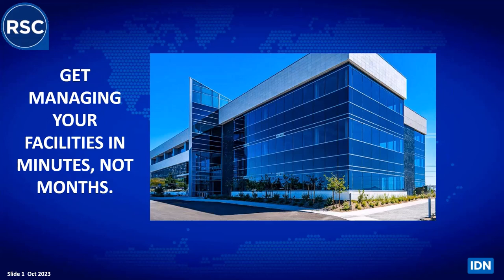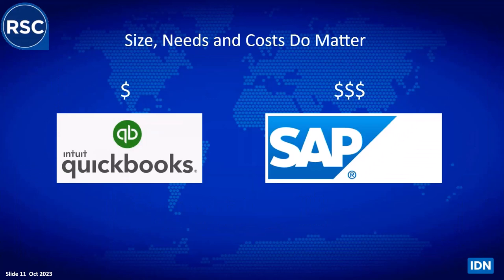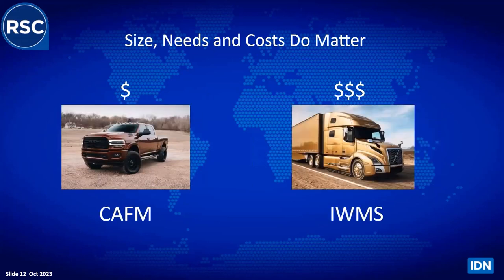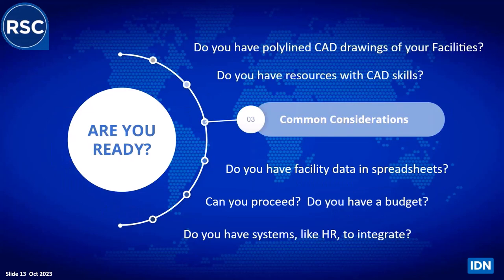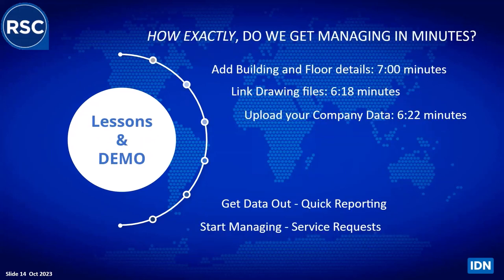IDN RSC CAFM Webinar - Full Event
October 18, 2023 RSC seminar on the new IDN CAFM software - full event - 58 minutes
IDN Webinar Video Content - by the minutes

0 Introduction, FM software market, IDN positioning and history, size and cost matters
6 Demonstrate adding a new building, a new floor and review of CAD file preparation
16 Add Floor surface covering
19 Add space categories and types, space status and organization details
21 Add people to spaces
23 Add equipment symbol and data to a space
25 Create a service request from the drawing
26 Print the service ticket
27 Create a report from scratch, slice and dice data, summarize and export to Excel
31 Modify report, save and share to others
35 Overview of drawing queries - occupancy plan
36 View and print site plan to PDF
37 Find a person and show on floor plan
38 Show wayfinding feature from parking lot to office
39 View equipment list and locate electrical panel in a space
40 View the 3D Matterport integration for the space
41 Display multiple building summary queries for a high rise
42 View an open service ticket from the drawing - End of demonstration
43 Vendor analysis / competitive ranking
43  Key Takeaways
44 Space + Work Starter Bundle overview
47 Bonus - Development / Training sandbox
48 Call to action - send a drawing or request a private demo
49 - 56 Questions and answers